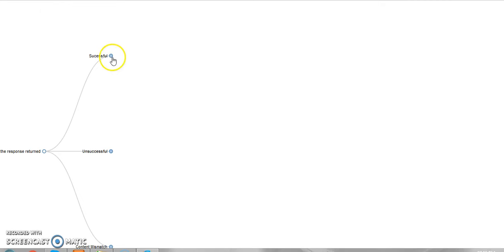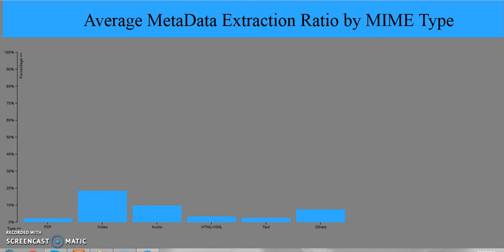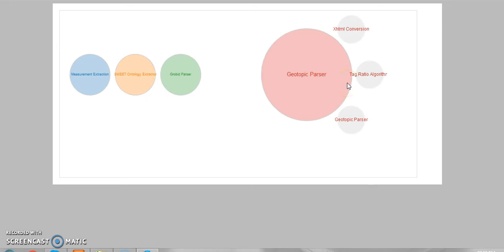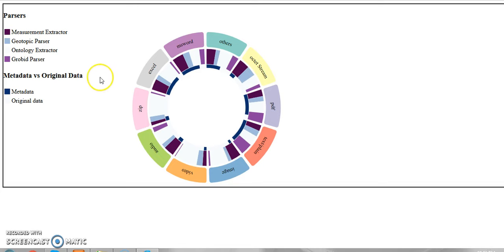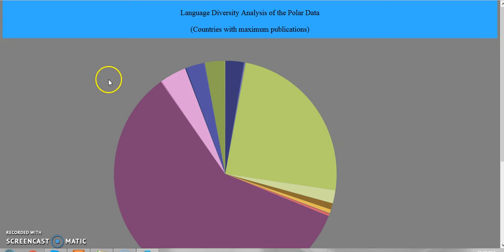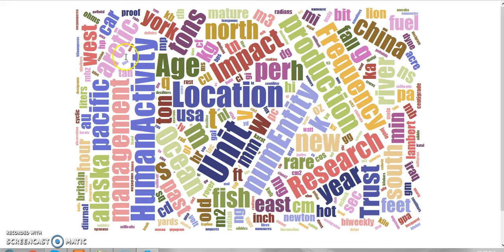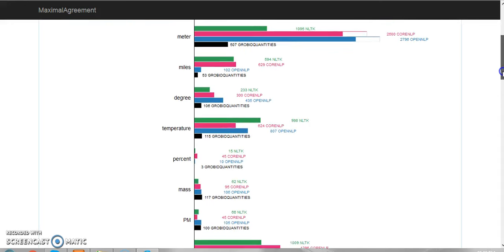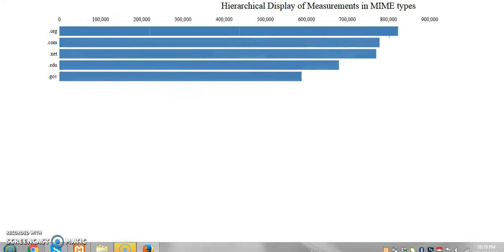USC CSCI599 Team 6 Assignment #3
-Walk through of all the D3 visualizations